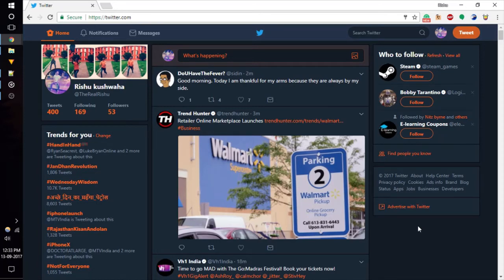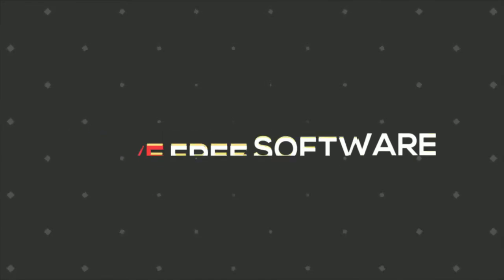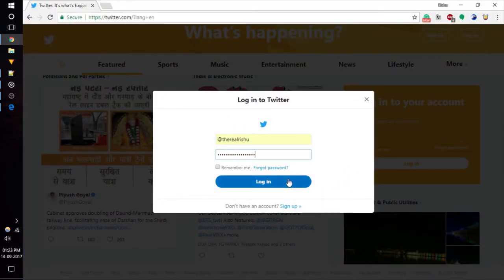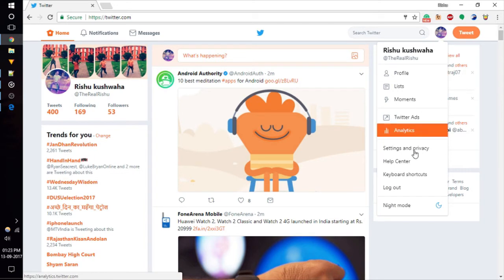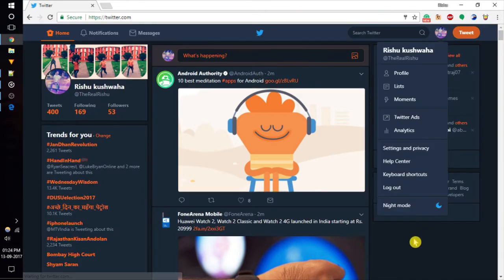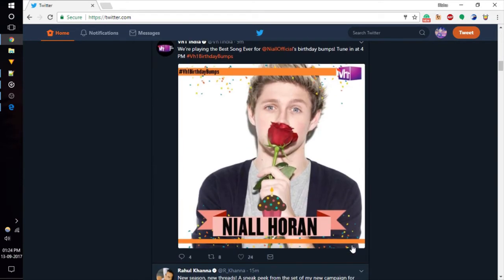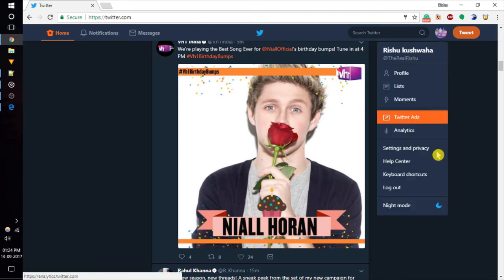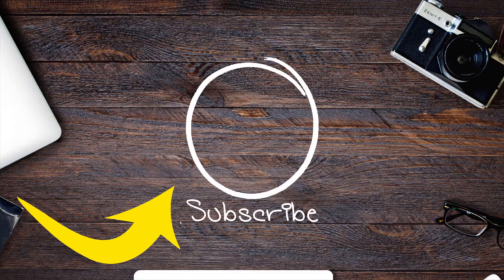Enable Twitter Night Mode On Web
Twitter Finally added the night mode feature on their website.
you'll see twitter used a different approach to night mode instead of using black it's using a very dark tone of navy blue, which looks less intense.